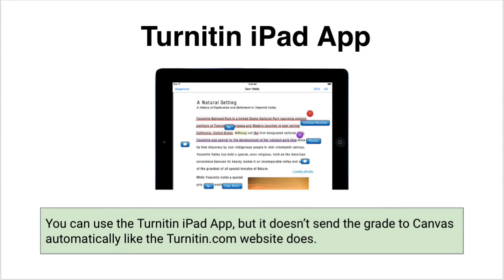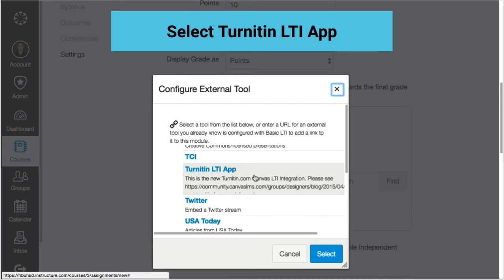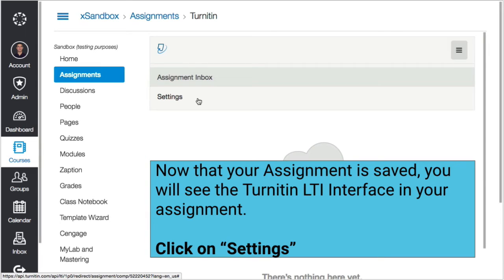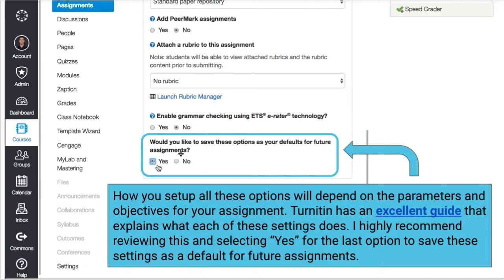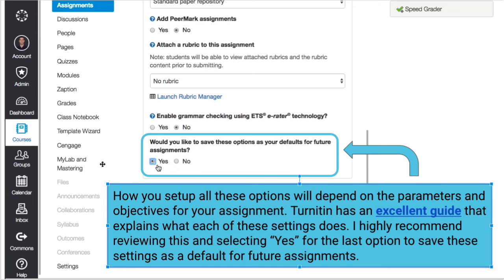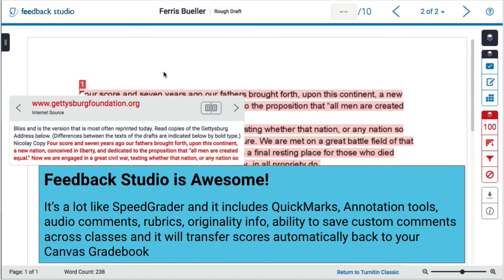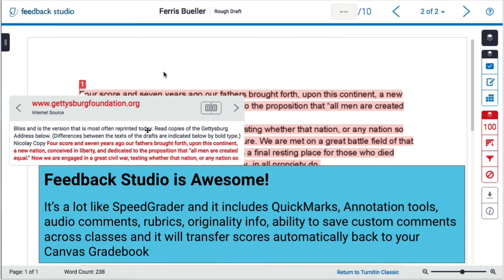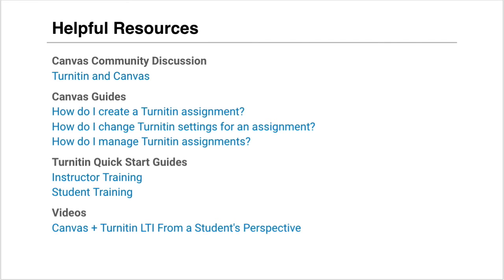Turnitin LTI App in Canvas LMS - For Teachers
This video highlights the advantages of using the Turnitin LTI App inside of the Canvas LMS and points out some things to watch out for. A quick walkthrough setting up an assignment and viewing student submissions in Feedback STudio and the Canvas gradebook is also shown.

Big thanks to Dallas Hulsey and the Canvas Community for all the great ideas and tips!